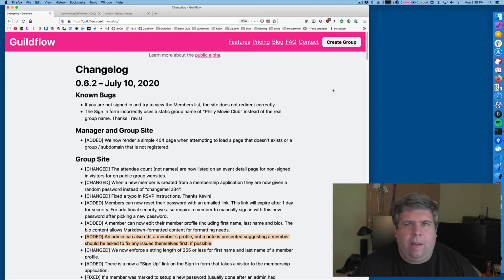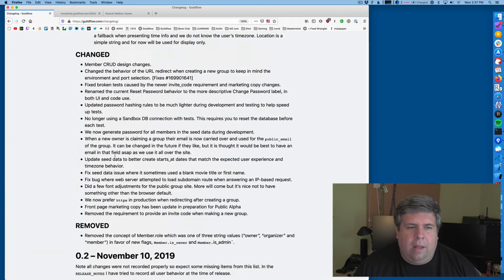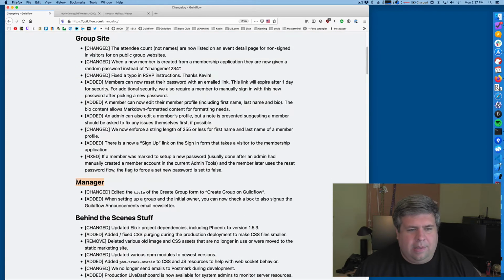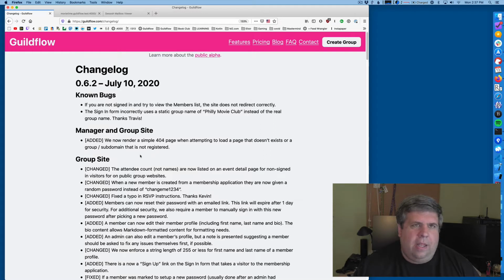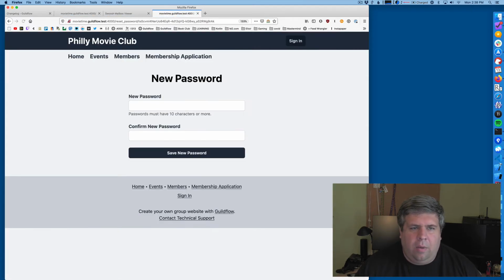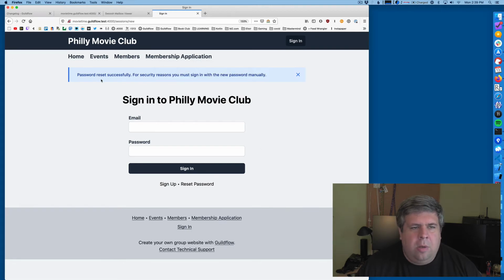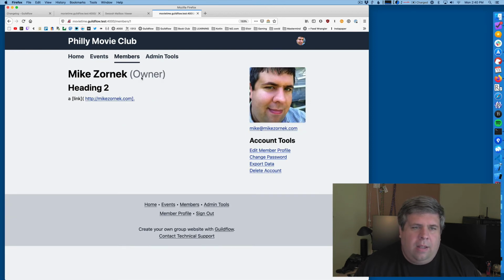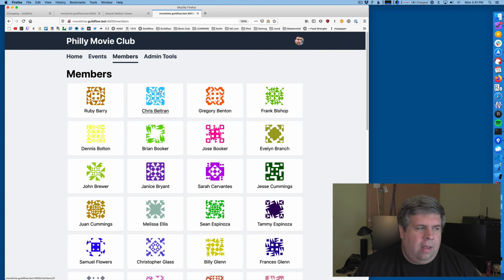Video Tour of New Password Tools and Editable Member Profiles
On Friday, July 10th, I released version 0.6.2 of Guildflow. Big changes include:

* A new public Changelog.
* Default passwords for members who are created manually are now properly randomized.
* Members can now reset their passwords with an emailed link.
* Member profiles are now editable and currently include first and last name as well as a freeform bio that will render Markdown content.

Thanks for your interest in Guildflow!